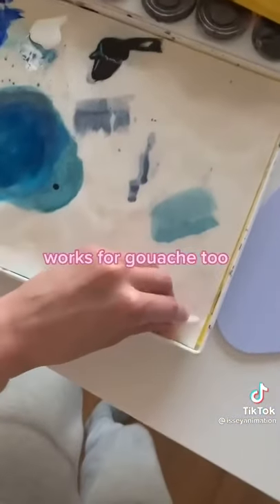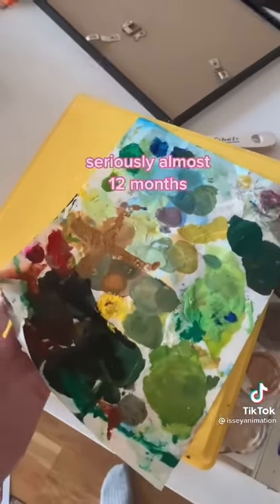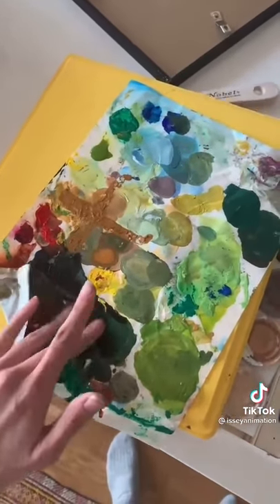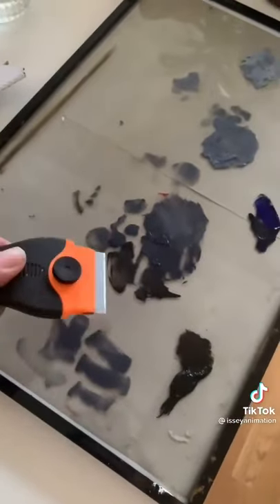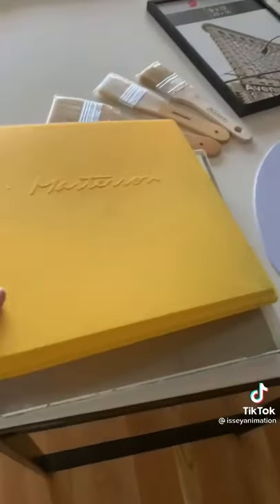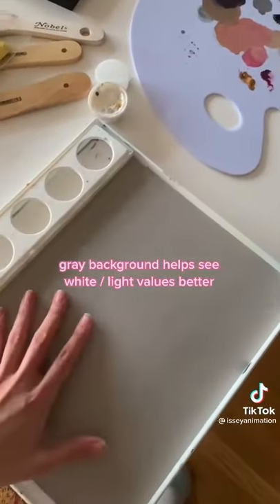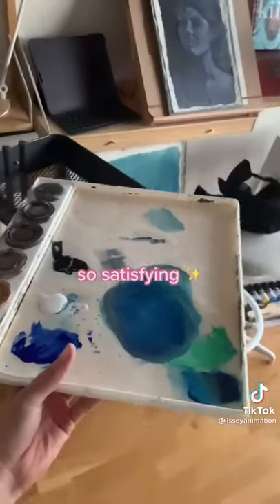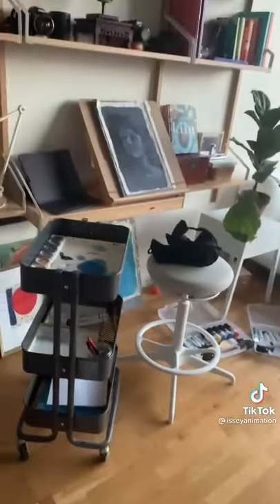Paint hack for acrylic,oil & gouche paint